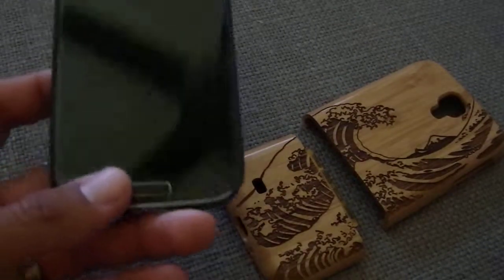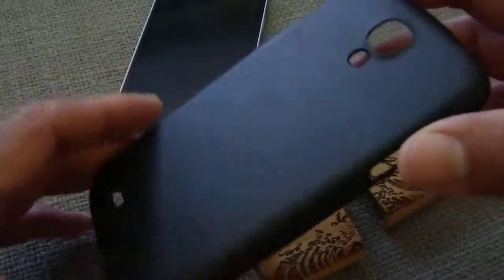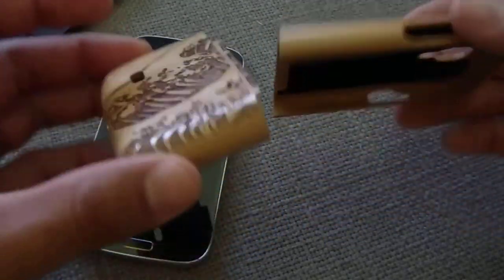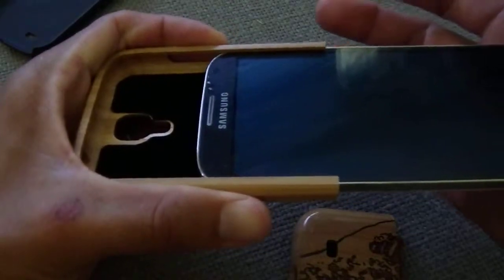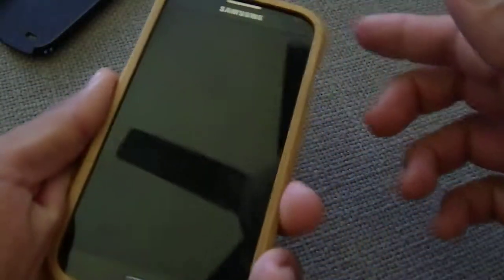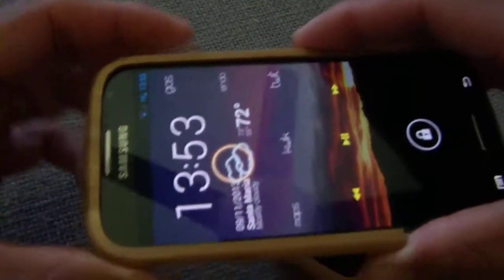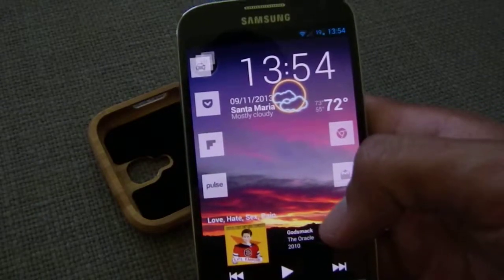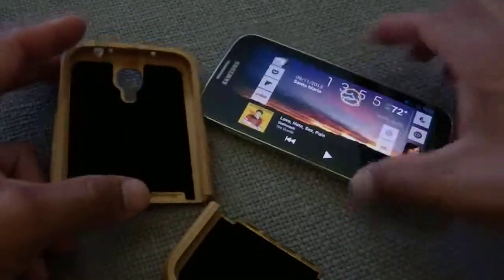GS4 wood case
Here's a new light-colored bamboo, 2 piece case that I ordered from etsy.com. It's light and sturdy, but will definitely add heft to your device. That heft keeps heat in also. However, it's a unique and chic case with an etching of a timeless piece of art from Katsushika Hokusai, "The Great Wave." It's about $25, and there are other colors and etching designs. Well worth it for me. Thanks.